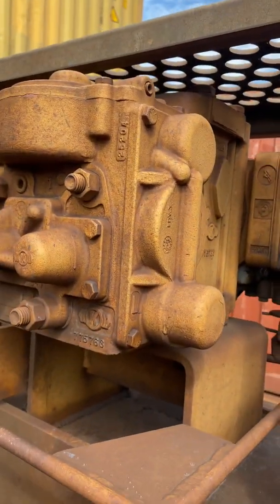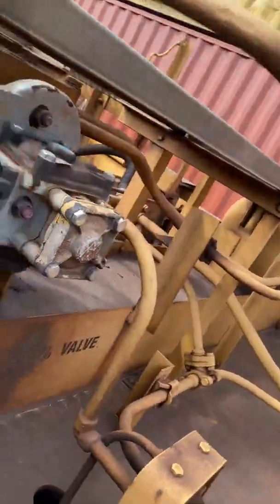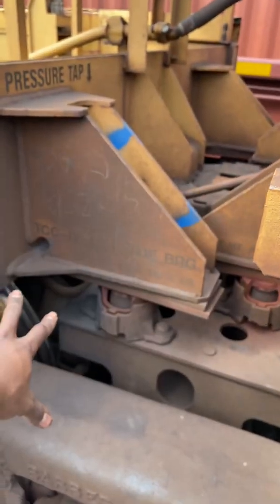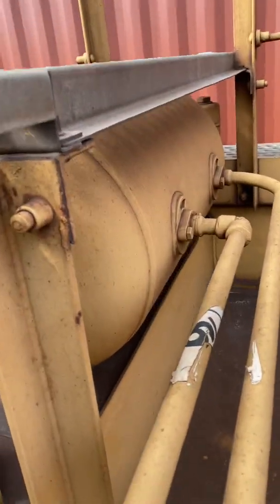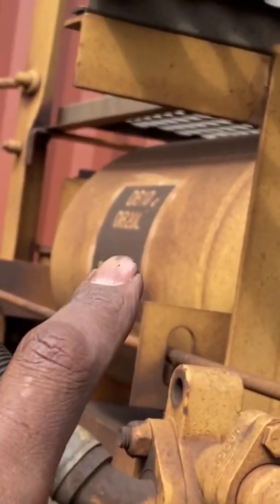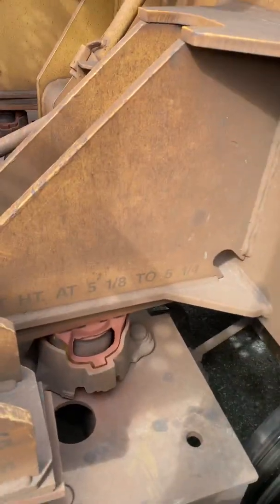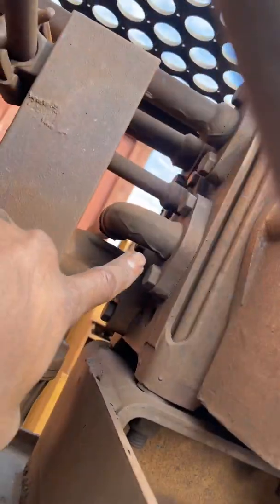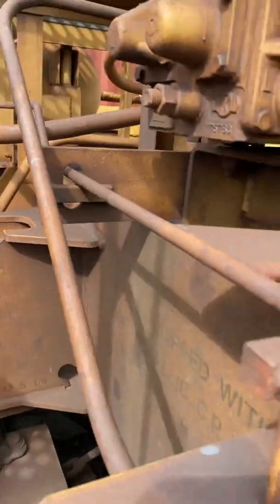Freight Car Control Valve Basics